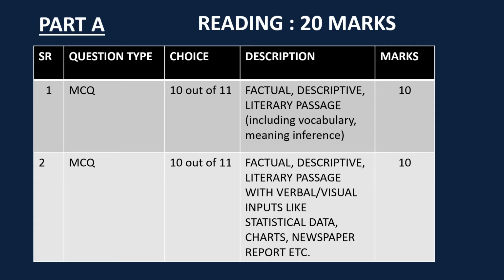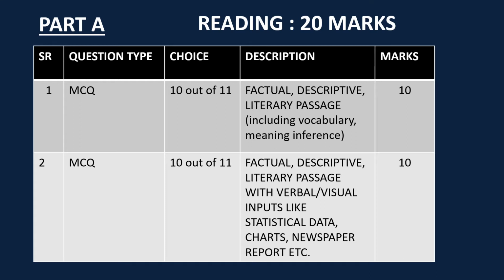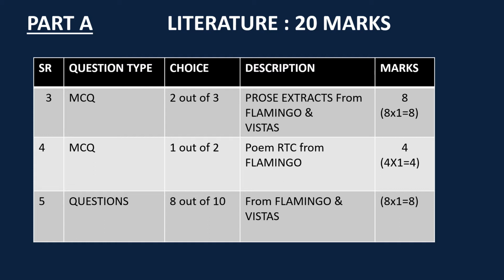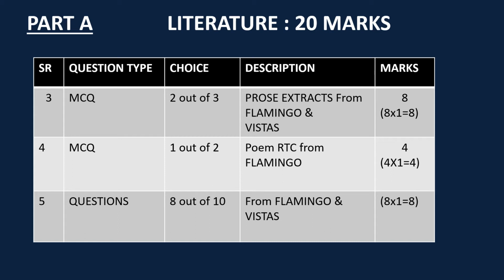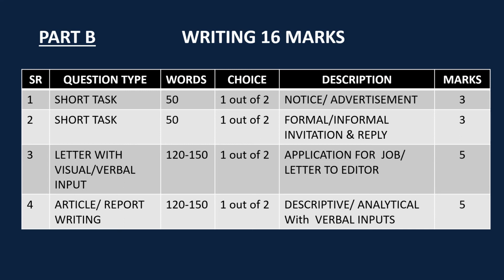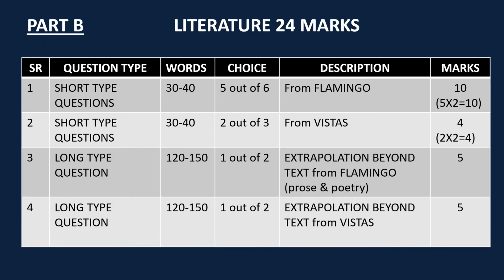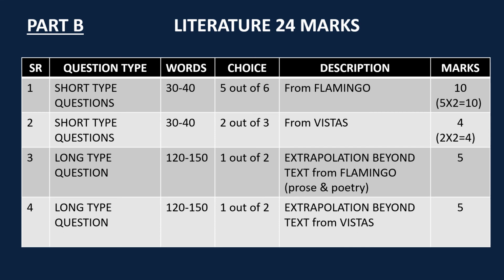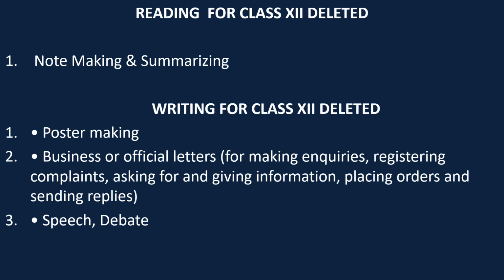English class 12 new revised syllabus/ New paper pattern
English Class 12 new revised syllabus/
Analysis of new paper pattern
In depth analysis and understanding of the syllabus and how questions will be asked in 2021.
You Gain: Full understanding of the pattern to do smart study.
 We take into consideration weightage mark distribution to score maximum marks.